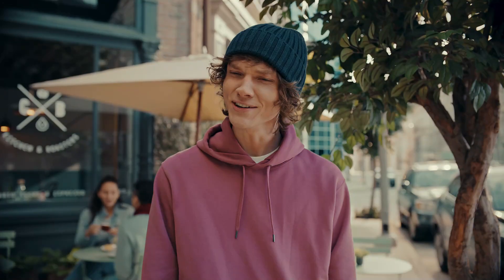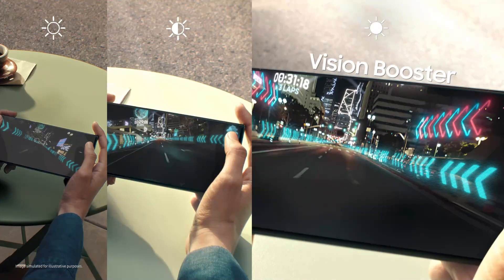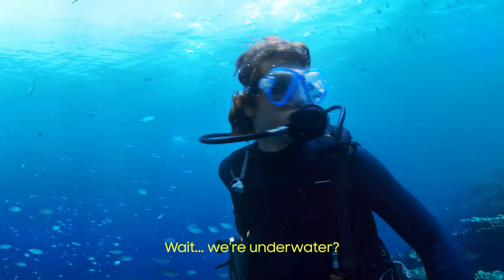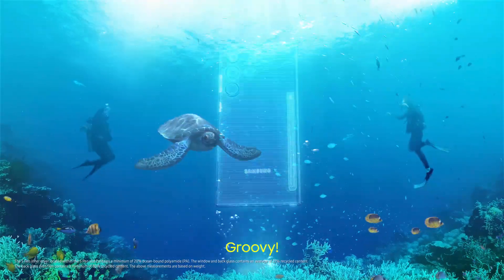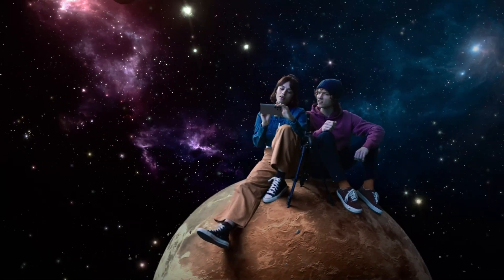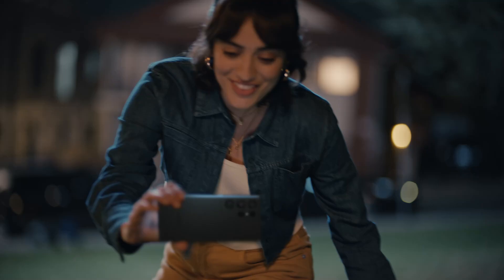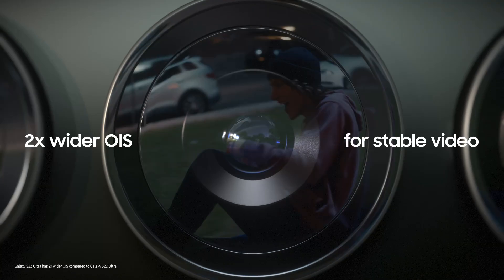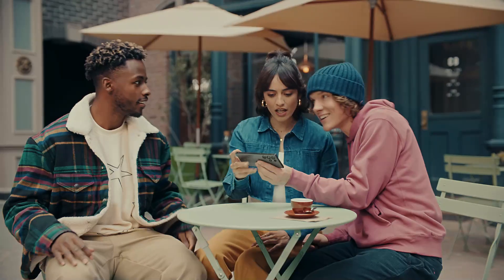Представляем Galaxy S23 Ultra